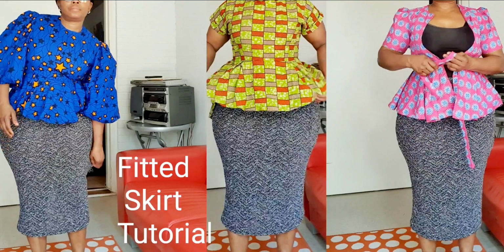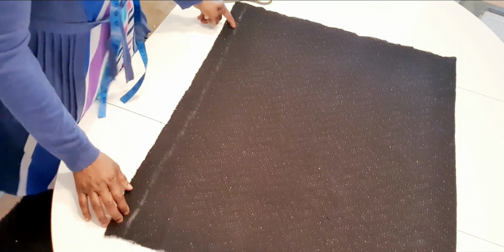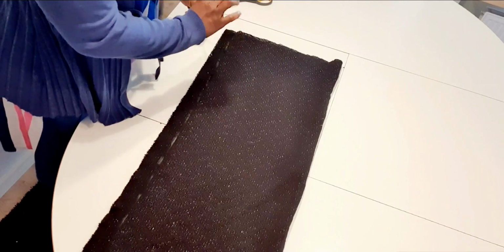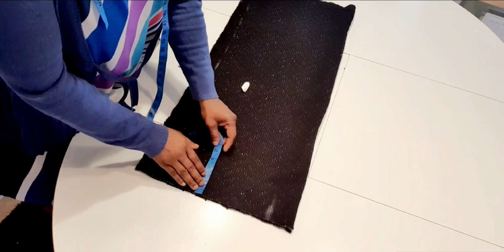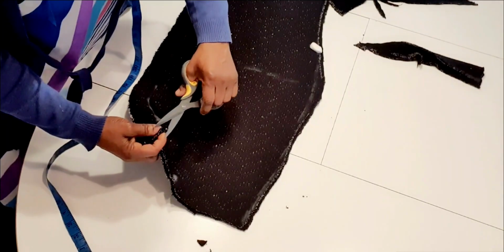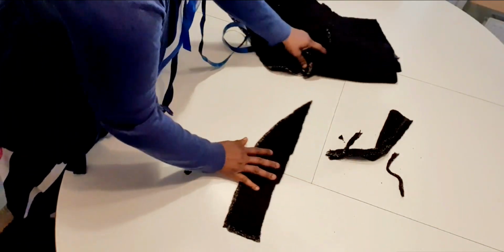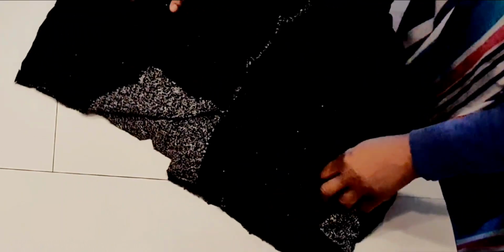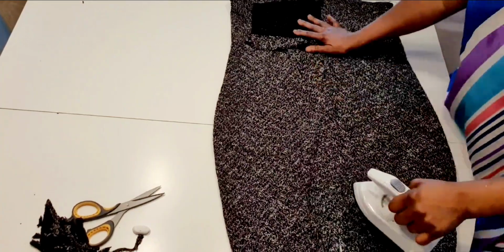Watch/learn how to make a fitted straight skirt